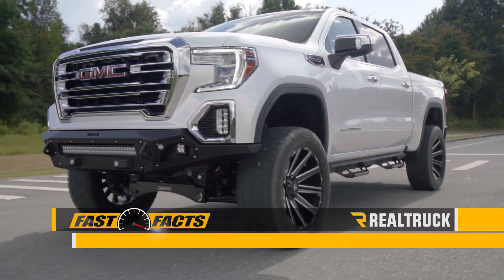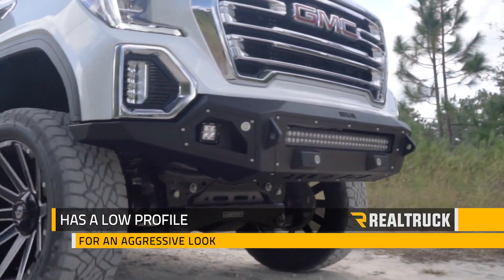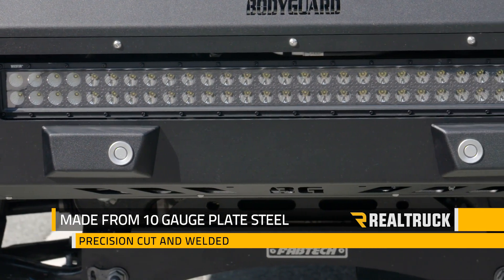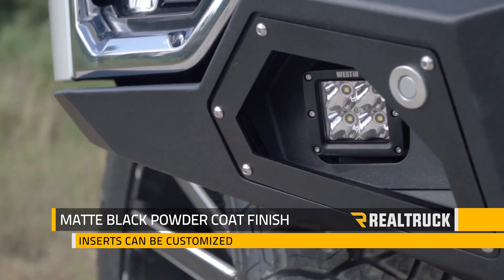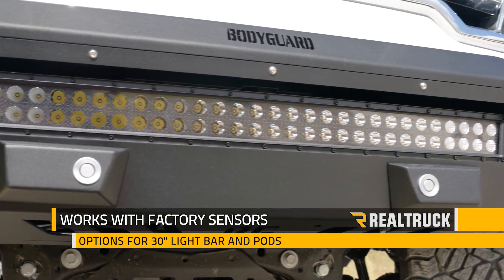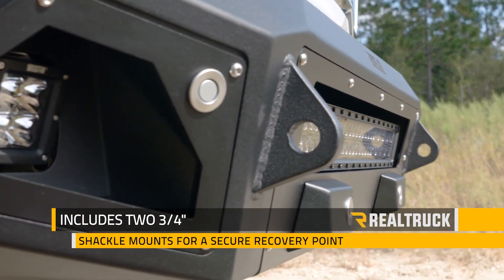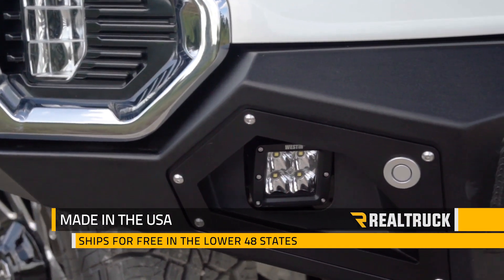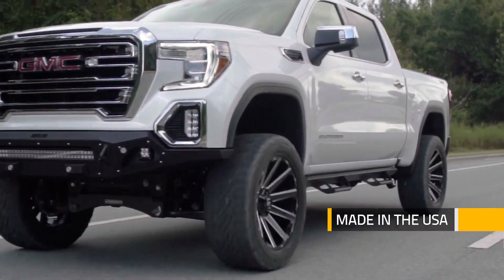Bodyguard A2L Base Front Bumper Fast Facts on a 2019 GMC Sierra 1500